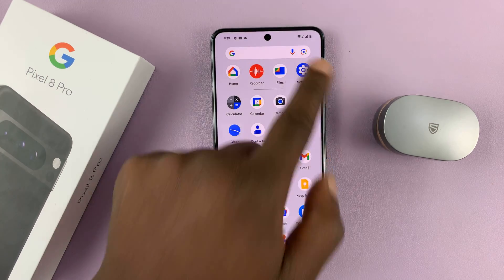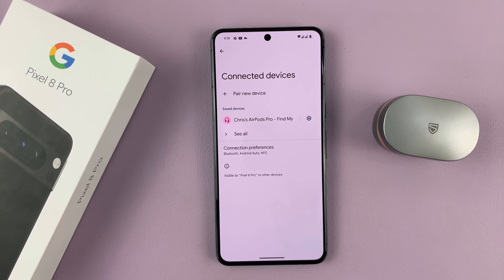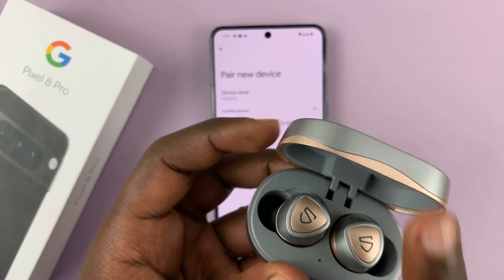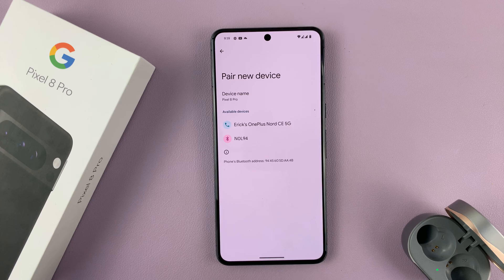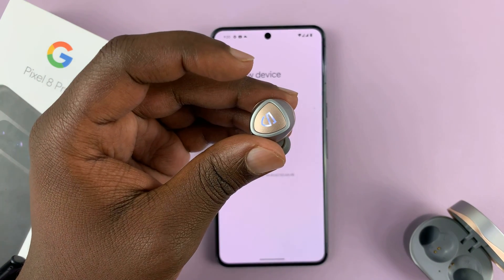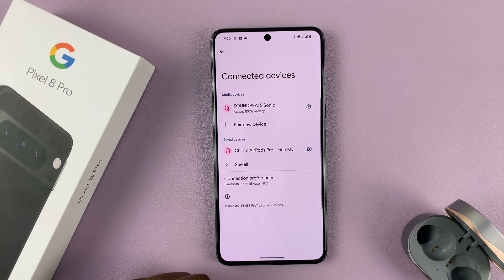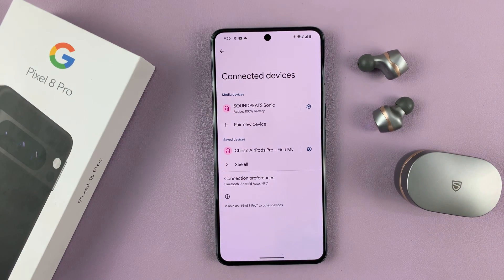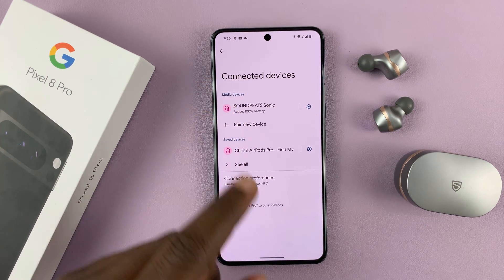How To Connect Bluetooth Headphones To Google Pixel 8 / 8 Pro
Learn How To Connect Bluetooth Headphones To Google Pixel 8 / 8 Pro.

In this step-by-step guide, we'll show you how to easily connect your Bluetooth headphones to your Google Pixel 8 or 8 Pro. Whether you're a music lover, a podcast enthusiast, or simply looking to enjoy the wireless freedom of your headphones, we've got you covered.

Connecting your Bluetooth headphones has never been easier, and with this tutorial, you'll be enjoying your favorite audio in no time.

1. Ensure that Bluetooth is turned on. Then, open the Settings app.

2. Next, select Connected Devices. A list of devices will appear. Tap on the option Pair New Devices.

3. Your Pixel will automatically start the search for new devices. Put your Bluetooth headphones in pairing mode so that your Pixel can detect them.

4. From the list of Available Devices, look for your headphones. Tap on them.

5. A prompt will appear asking if you want to pair. Tap on Pair. You should see your device under the connected section.

Cell Phone Tripod Adapter